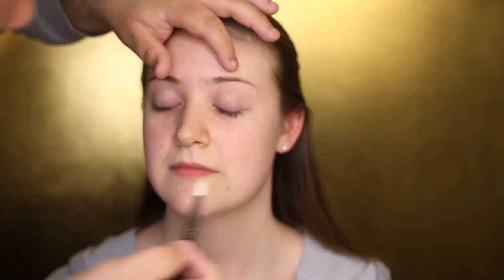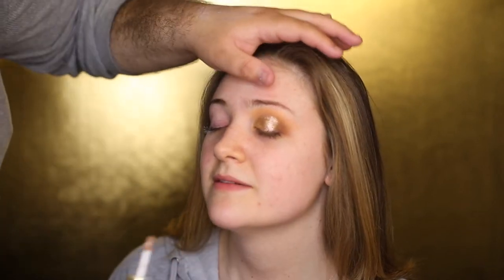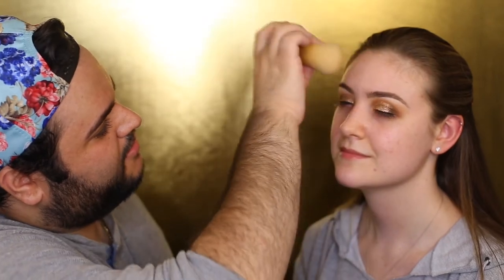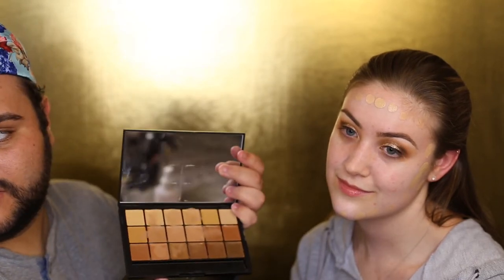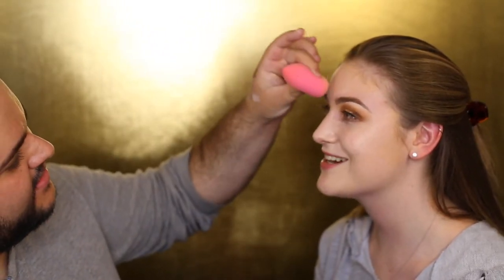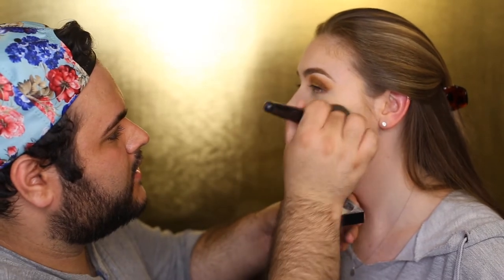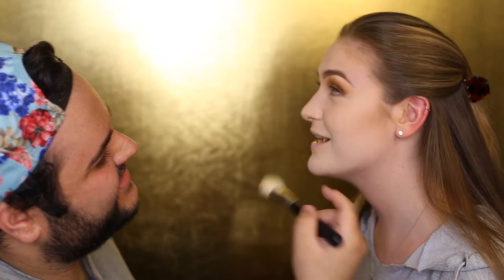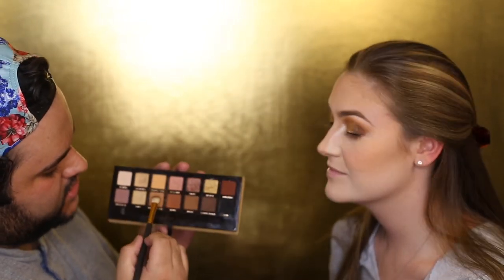SOFT GLAM PROM MAKEUP TRANSFORMATION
Hey babes! As promised & better late then never lol I bring to you a more natural prom makeup tutorial then the one I previously uploaded. Thank you to my friend Monica for being my model!

Follow me on all my other social media’s!

Follow my Monica on all her socials!

PRODUCTS MENTIONED OR USED:
MAC 24HR Eyebase
Anastasia Beverly Hills Soft Glam Eyeshadow Palette
Milani Cosmetics Eye Topper “Luster Light”
L’Oreal Brow Stylist Definer “Blonde”
Ardell Stroke a Brow Feathering Pen
Maybelline Brow Precise Fiber Mascara
RCMA Foundation Palette
Mac x PatrickStarrr Setting Powder
Maybelline Fit Loose Setting Powder “Fair”
MAC x PatrickStarr “Take Me Home” Blush Duo
Bad Habit Beauty Rosé Highlight Palette
Kylie Cosmetics Exposed Liner
KKW x Kylie Cosmetics Creme Liquid Lipstick “Kiki”
Anastasia Beverly Hills “Undressed” Lipgloss

TECH SPECS
CAMERA : Canon 6D
LENS : 50 f1.4
EDITING: iMovie

Much love,
Rose Rei ❤️